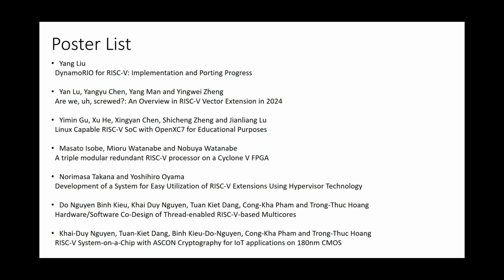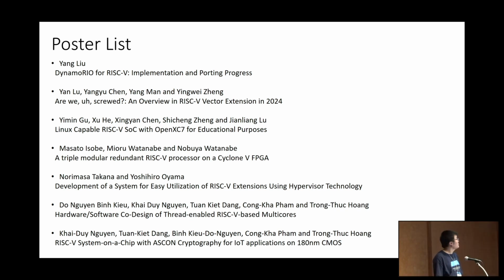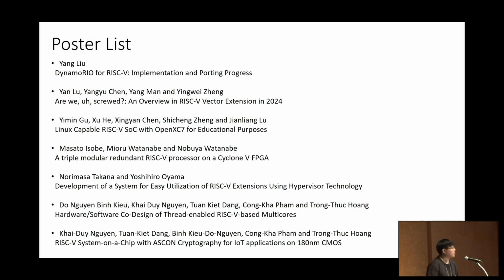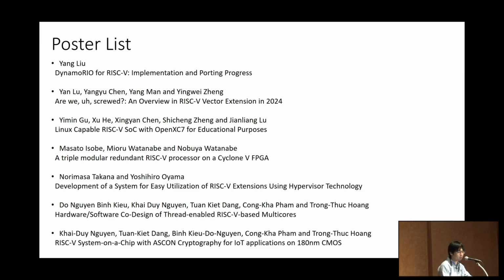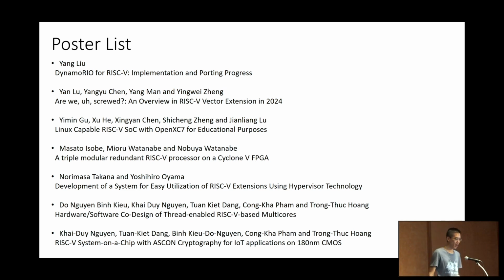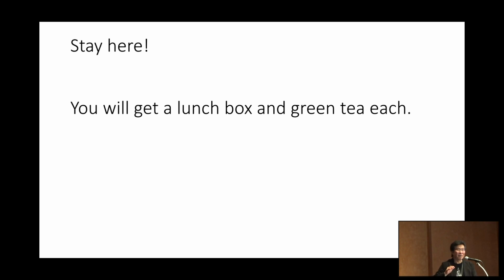Introduction of Poster Session Presenters by Hironori Nakajo | Professor, TUAT (Japan) Aug 1, 2024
Introduction of Poster Session Presenters
August 1, 2024 11:35-12:00
at University of Tokyo, Hongo, Japan

Description: Professor Nakajo explains the poster submissions. Each presenter gives a one-minute explanation of their poster on stage. Participation in the poster session is open to academics, individuals, and companies alike, provided that the submitted content meets the criteria outlined in the call for applications and is deemed to have valuable applications or research significance. Participants are required to submit an abstract and, upon approval, bring their A0-sized poster at their own expense. Panels and demonstration tables will be provided by the organizers.

ポスターセッション発表者紹介
2024年8月1日　11:35-12:00
中條 拓伯 | 教授, 国立大学法人 東京農工大学 知能情報システム工学専攻（日本）

解説：中條教授に連れられた発表者が１分ずつ登壇して口頭説明します。ポスターセッションへの参加は、アカデミック、個人、企業を問わず、募集要項の条件に合致し、価値ある応用や研究内容と認められた場合に可能です。参加希望者は、アブストラクトを提出し、承認を受けた後、自費でA0サイズのポスターを持参する必要があります。パネルとデモ用の机は主催者が準備いたします。